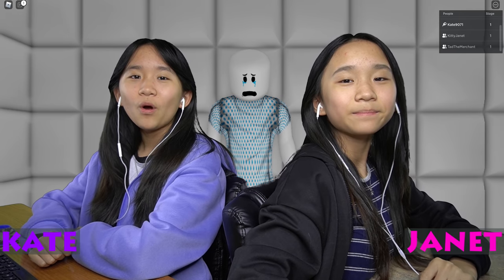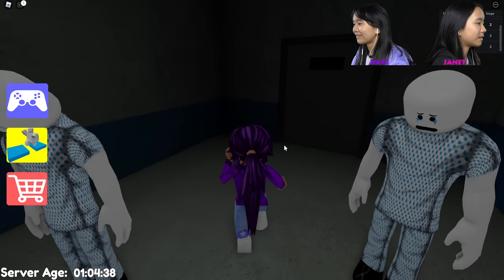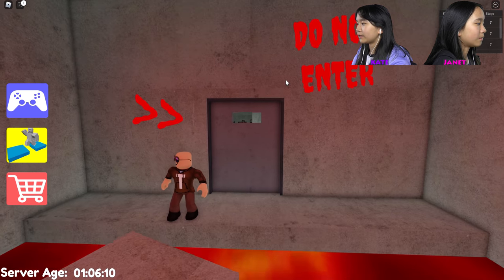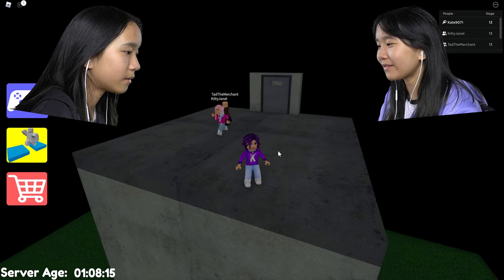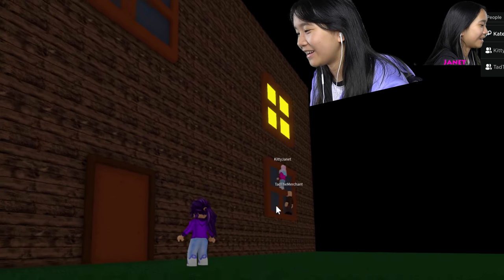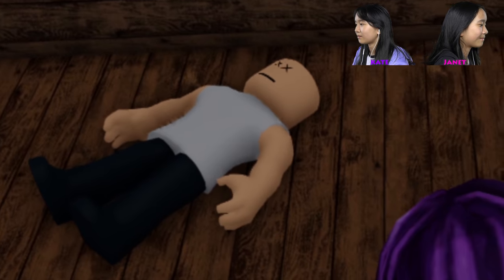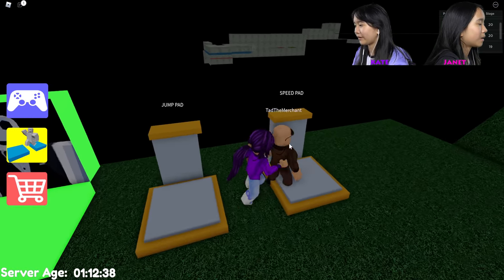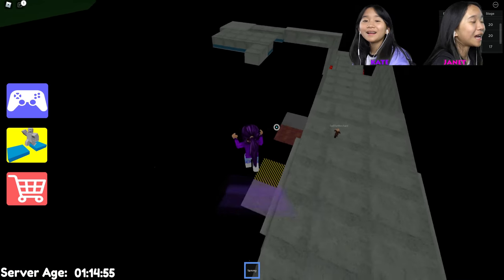Escape Mr. Chains-Aw's Asylum Obby! | Roblox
In this video, we are going to be playing Escape Mr. Chains-Aw's Asylum Obby on Roblox. We've been sent to Mr. Chains-Aw's Insane Asylum! Can we escape our confinement and make it to safety?!

Can you escape your confinement and make it to safety?